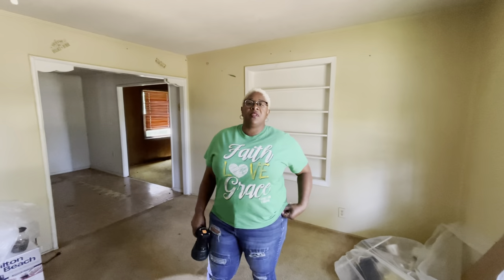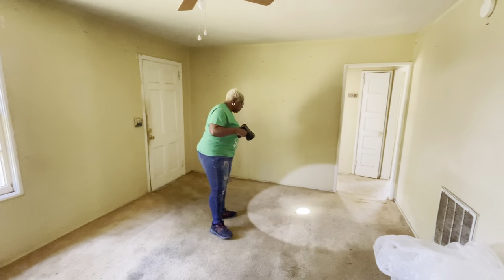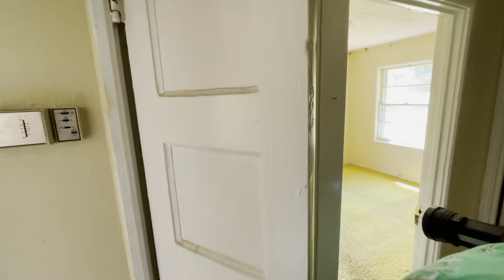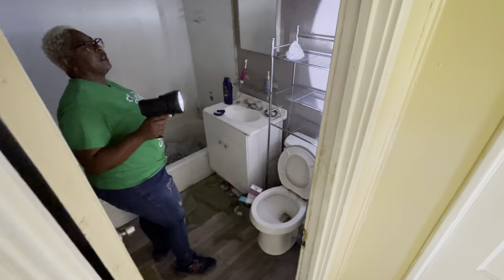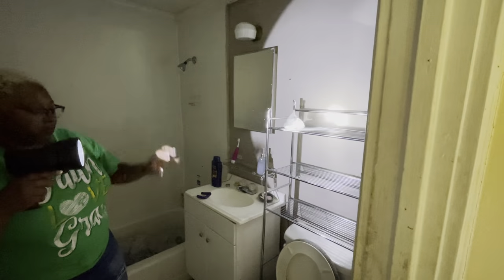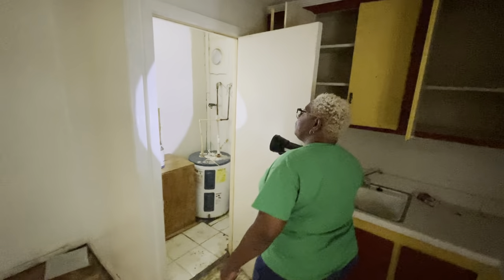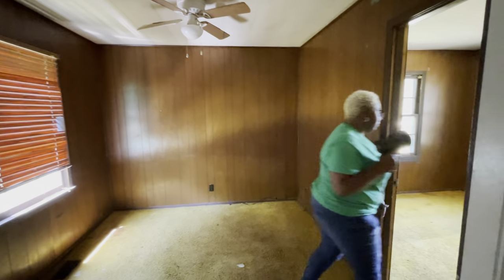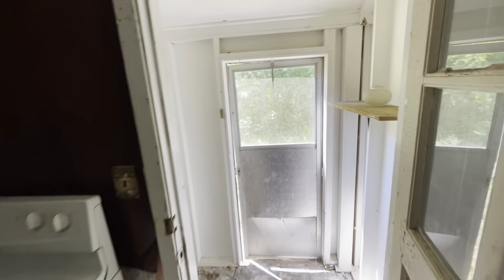House Tour - Green with Sue-Ham (Seller Financing)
Content shared on this channel is not professional advice of psychologists, financial advisors, CPA, attorneys, or any other profession.